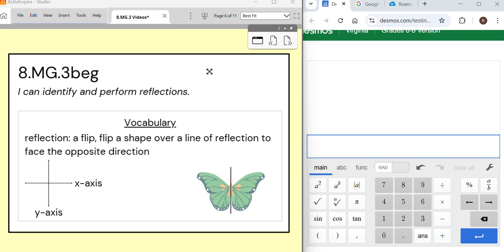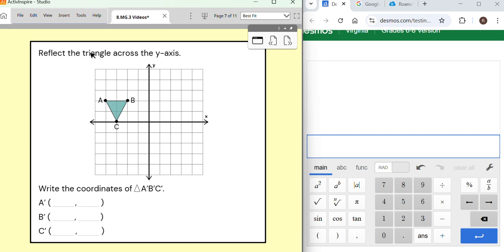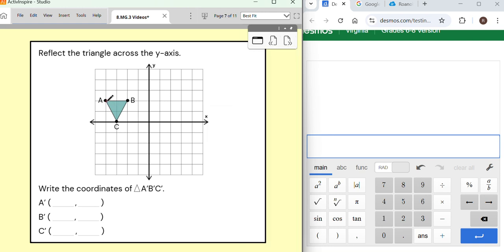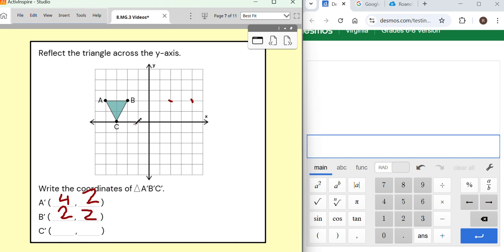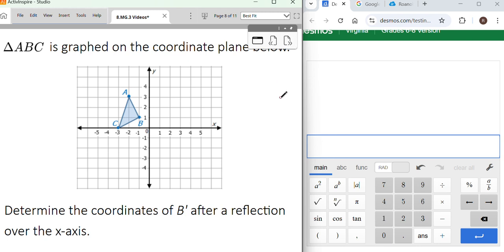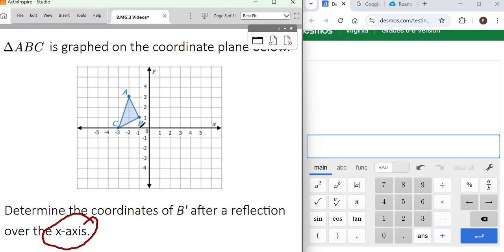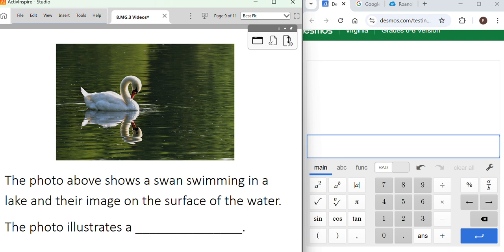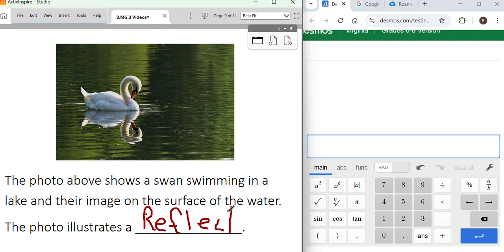8.MG.3beg SOL Review